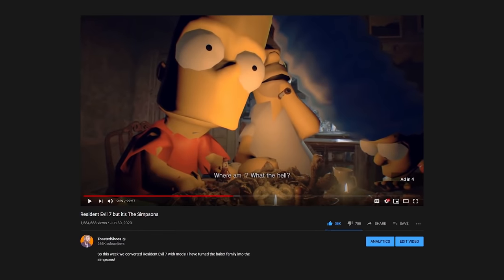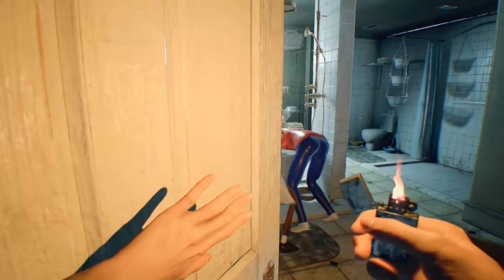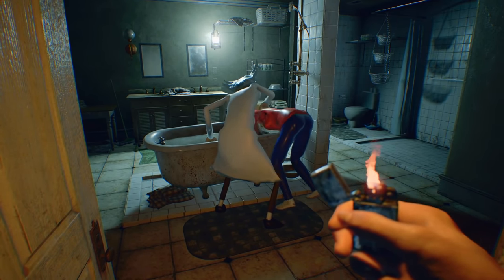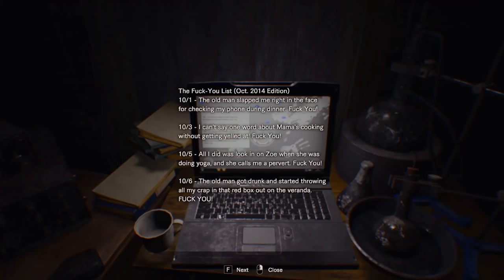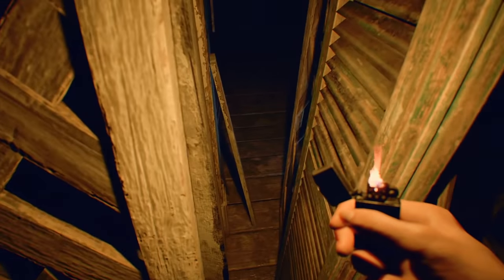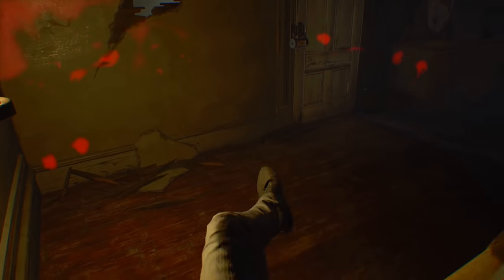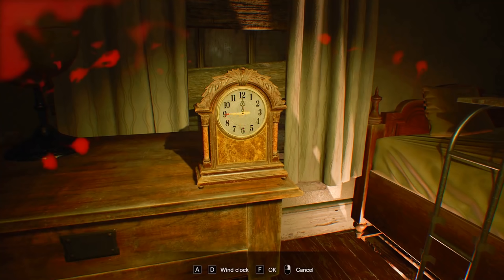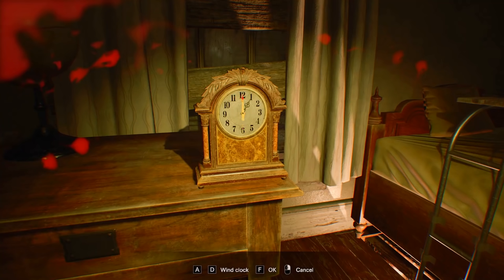Resident Evil 7 but it's Rick and Morty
Get $6 worth of free rewards! X1 gold chest 🎉 + 500 coins  💰 + 50 diamonds 💎

So we’ve done Simpsons, we've done family guy now after being highly requested we’re DOING RICK AND MORTY mods in Resident Evil 7. But to change it up we’re starting with the DLC

Outro Music
Prod by ANH